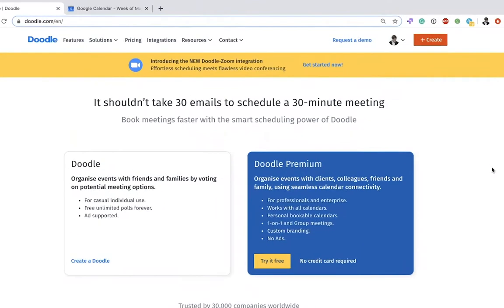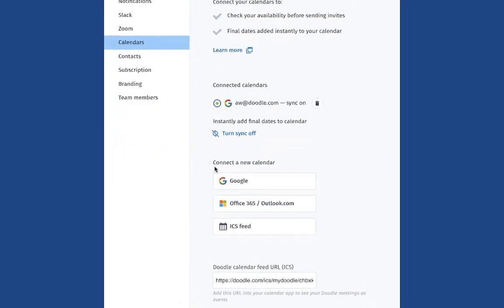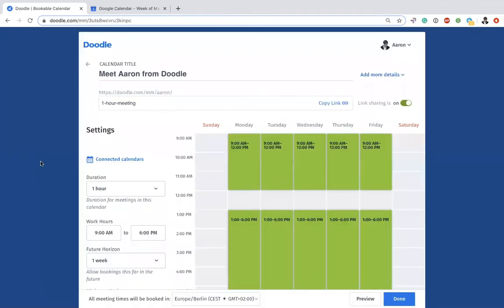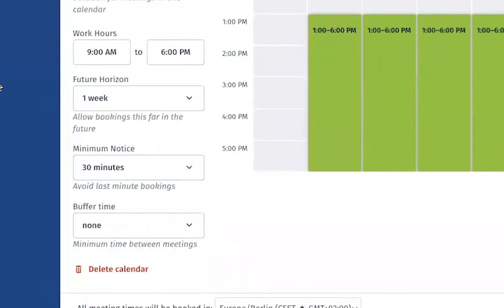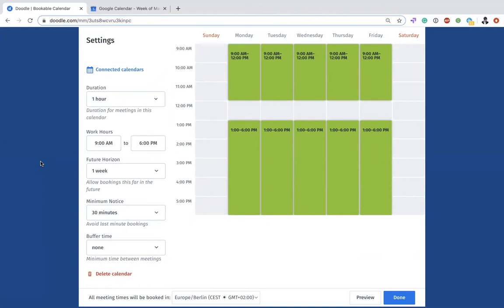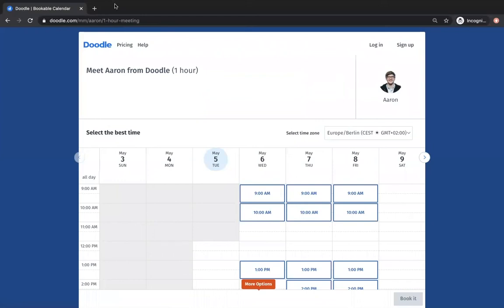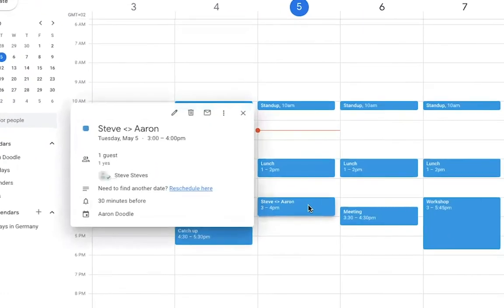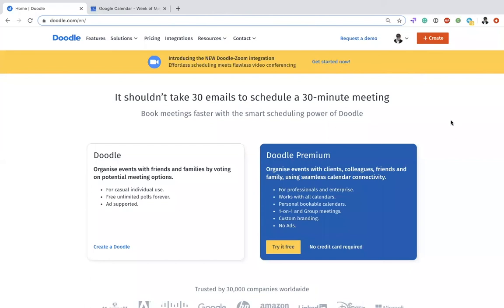Connect Your Calendar - Tutorial | Doodle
Welcome to the Doodle introduction course! We're here to help you get started with your new account.

Follow along with Product Marketer Aaron as he walks you through the basics of our calendar connection:

Connect your calendar to Doodle
Google/Office 365 support
See current appointments and potential meetings side-by-side
See how our calendar connection works with a Bookable Calendar example
Sync meetings automatically to your connected calendar